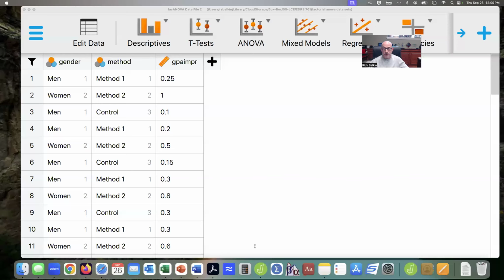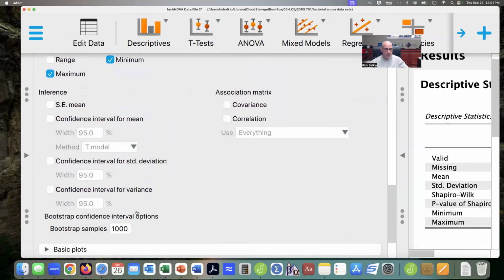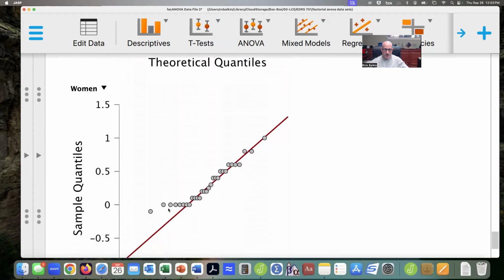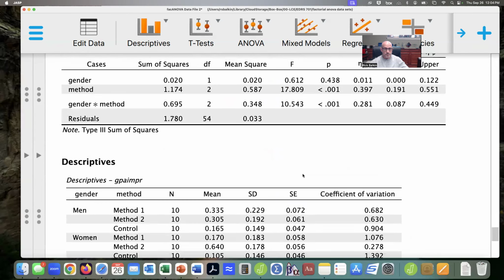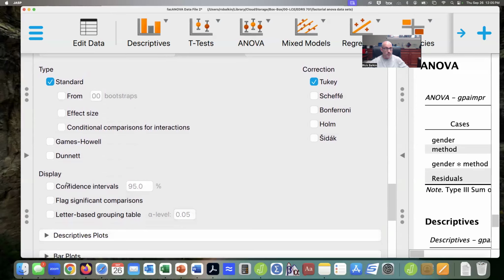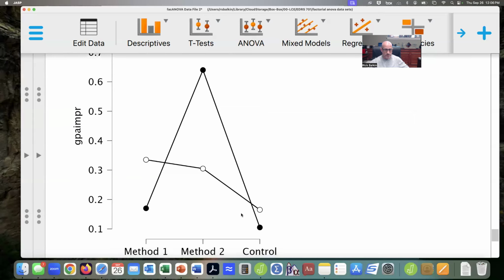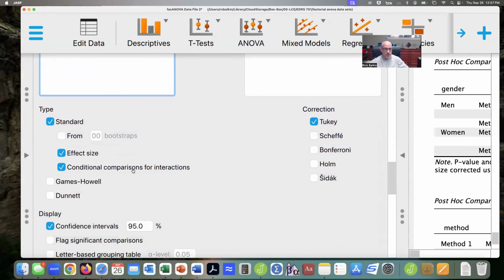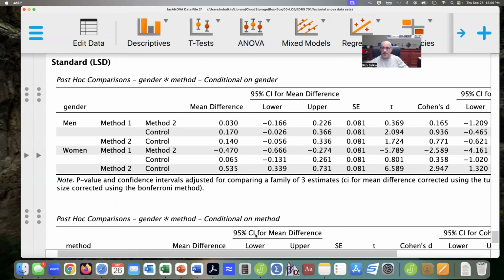Factorial ANOVA with a significant interaction using JASP version .19